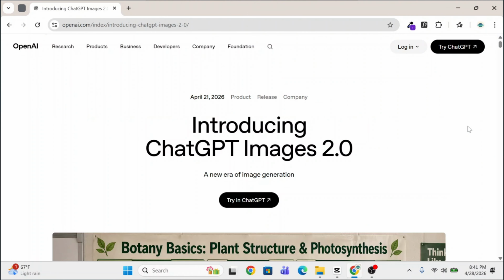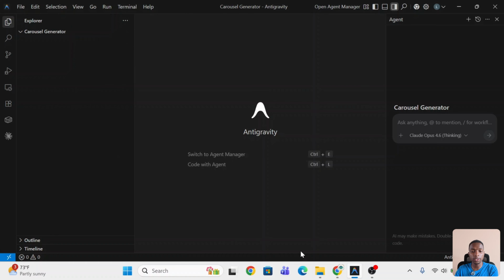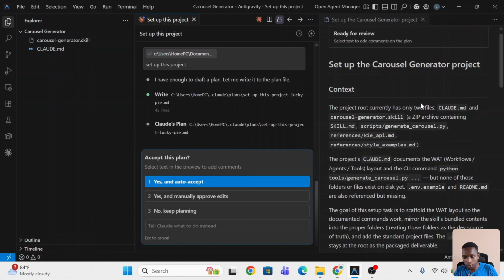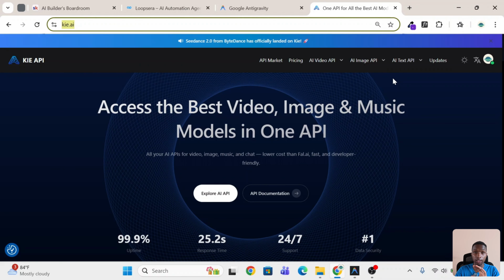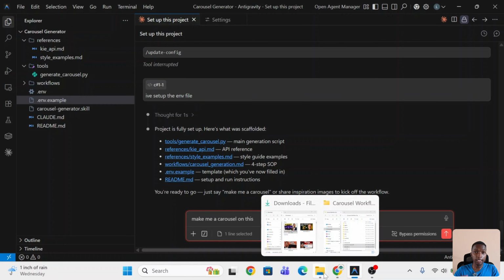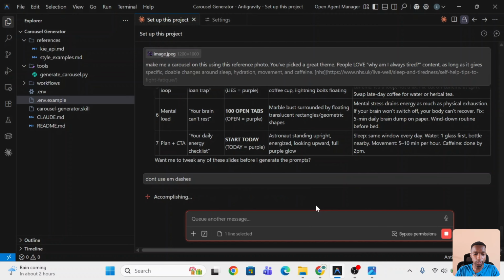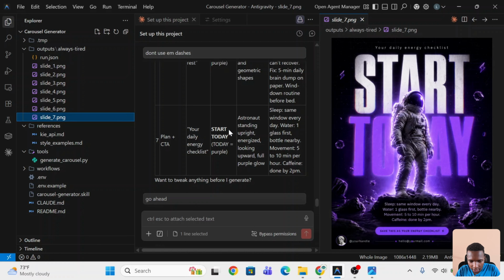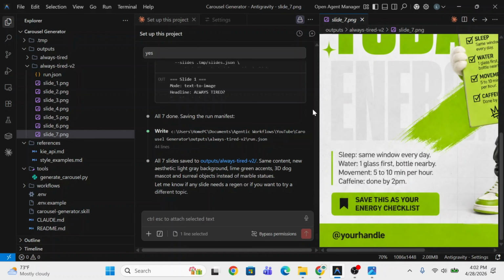GPT Image 2 + Claude Code = Instagram Carousels in 30 Seconds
How to Generate a Full Claude Carousel with Real AI Images in Minutes

I built a complete claude carousel generator inside Claude Code using GPT Image 2 — and every slide came out fully branded with real AI images in under two minutes.

In this video I walk through the full workflow: locking your brand style from a few inspiration images, writing out every slide, and generating the actual carousel using GPT Image 2 through [Kie.ai] This is a practical claude code content marketing tutorial that shows you how to set up a reusable Claude Code skill that handles the whole process. Once it's set up you can run it again with any topic and have a new instagram carousel ready in minutes.

Most people think AI carousels always look generic because every slide comes out looking different. But when you use image-to-image referencing with GPT Image 2, slide 1 becomes the visual anchor and every slide after it matches the same style automatically.

I walk through the four-step process: style lock from inspiration images, topic and slide outline, approval gate, and full generation using text-to-image for slide 1 then image-to-image for slides 2 through 5. This is claude skills content creation in action — install once, run for any topic.

What you'll learn:

✅ How to extract a full JSON style guide from inspiration images so your claude carousel matches any brand
✅ How to use GPT Image 2 through [Kie.ai] for AI carousel generator quality that actually looks professional
✅ Why slide 1 as a visual anchor is the key to consistent instagram carousel design across all slides
✅ How to set up a reusable Claude Code skill that handles claude code content marketing workflows automatically
✅ How to regenerate individual slides without losing brand consistency using image-to-image referencing
✅ How to switch between portrait and square formats for claude content repurposing across Instagram and LinkedIn

Whether you're a solo creator, a marketing agency, or a freelance designer — this is the most practical breakdown of how to build a claude carousel generator that actually delivers client-ready results.